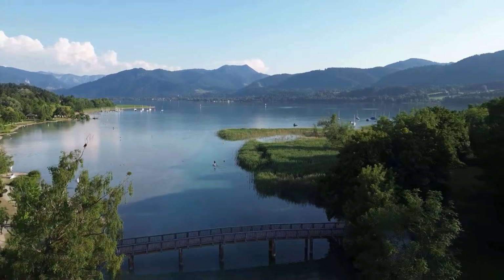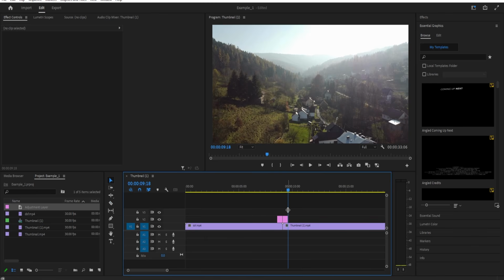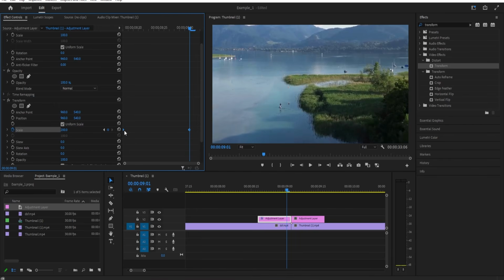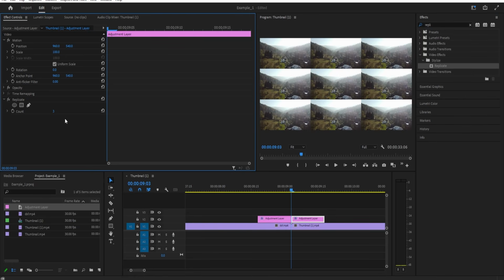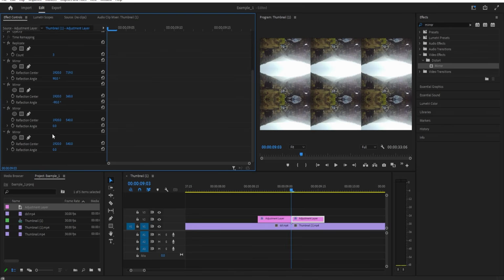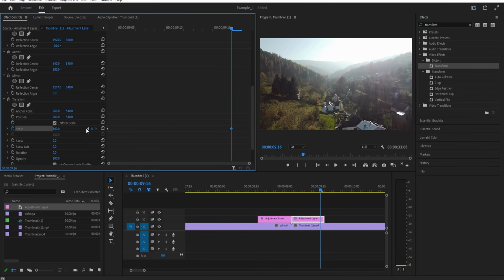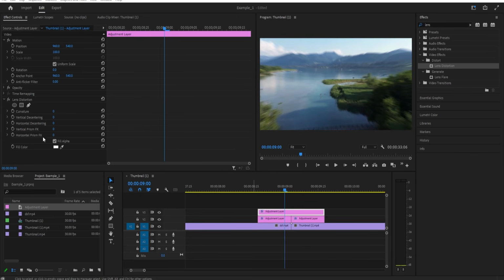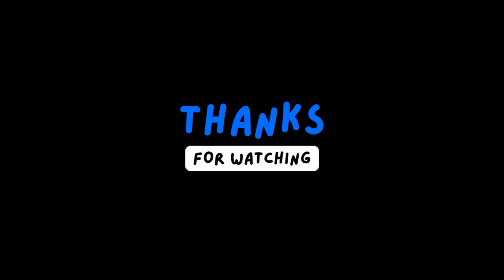How to do SMOOTH Zoom Transition in Adobe Premiere Pro CC | Adobe Tutorial (BASIC TUTORIAL)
This tutorials are perfect for new editors and beginners who want to understand the basics of Premiere Pro. Learn how to use the timeline, add simple transitions, adjust audio, and export your finished video properly.

Thanks!